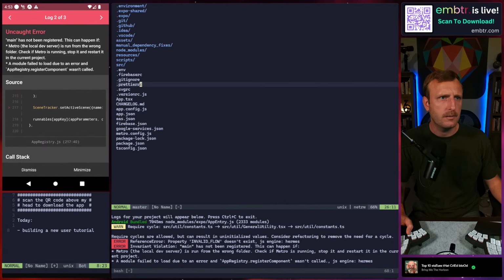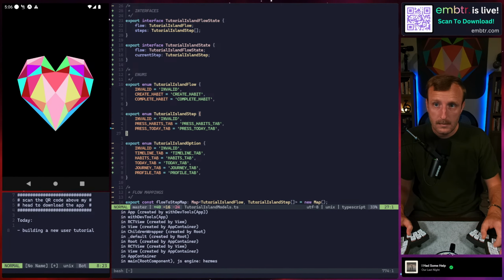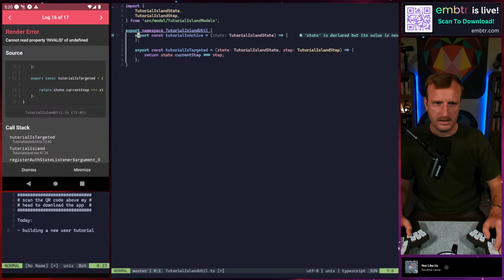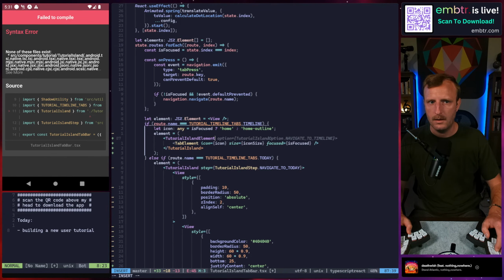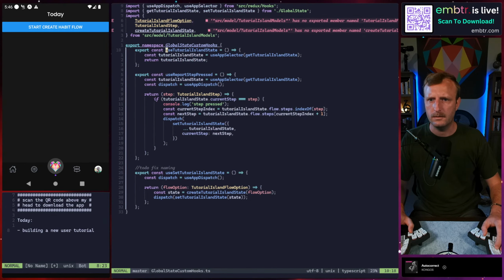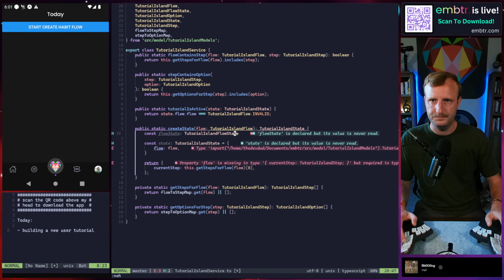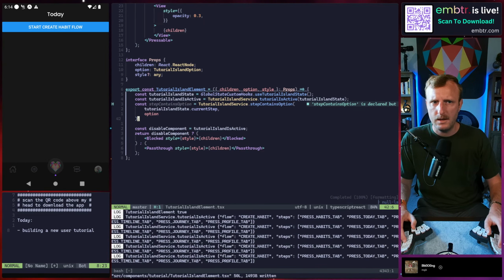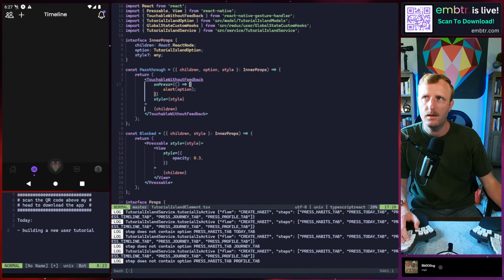ng Social Network18/06